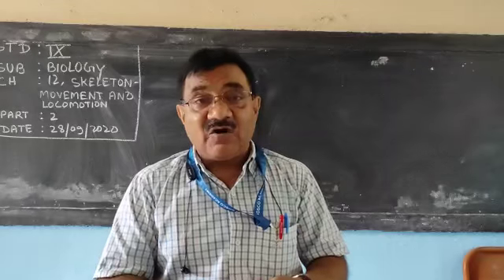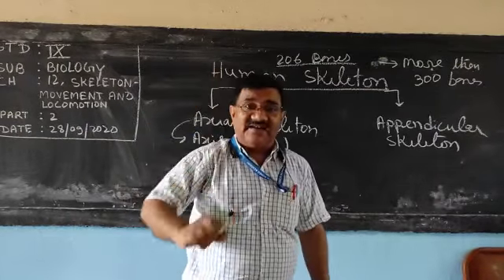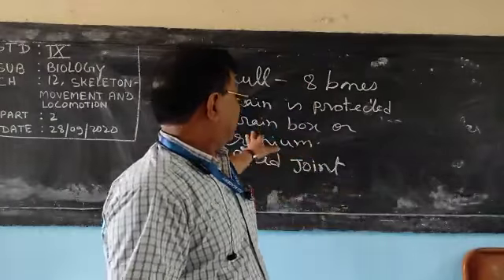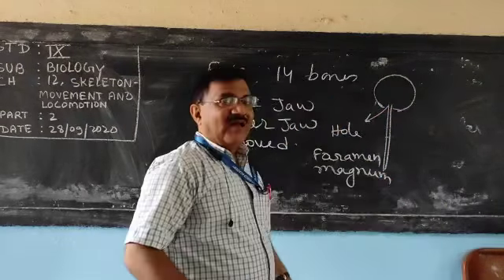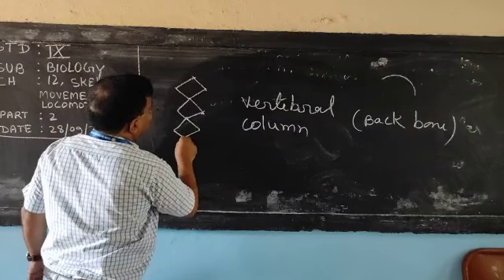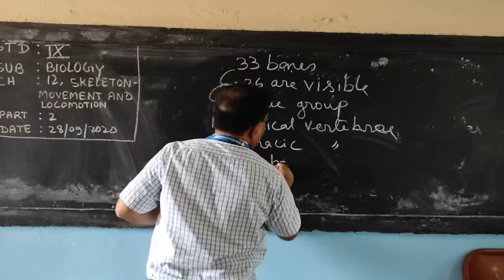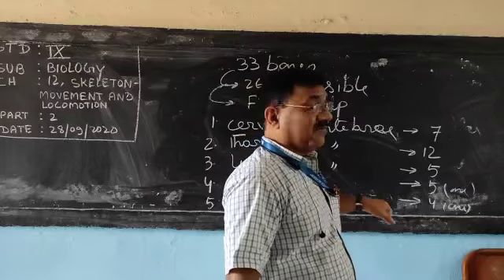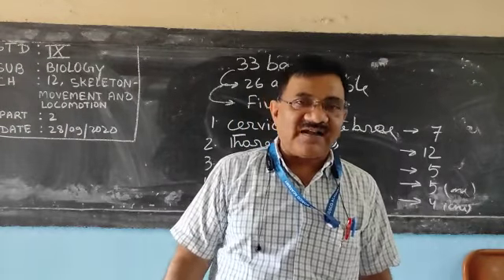SKELETON: MOVEMENT AND LOCOMOTION || STD 9 || BIOLOGY || ICSE || PART 2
Dear students, this video is related to the topic Skeleton: Movement and Locomotion of standard 9 BIOLOGY,knowledge education studymaterial# biology.